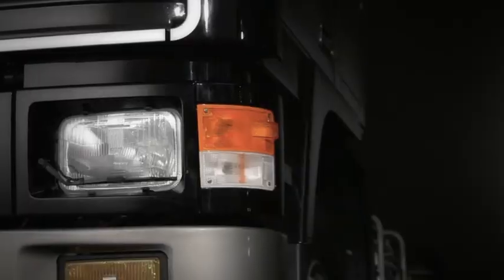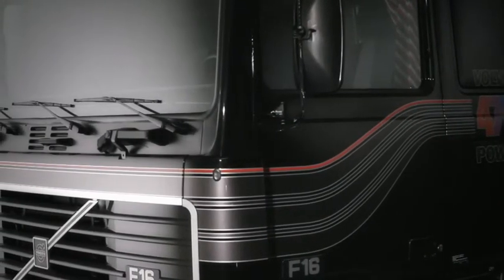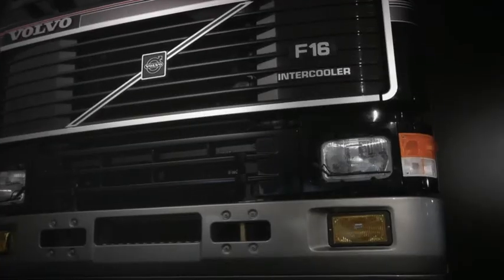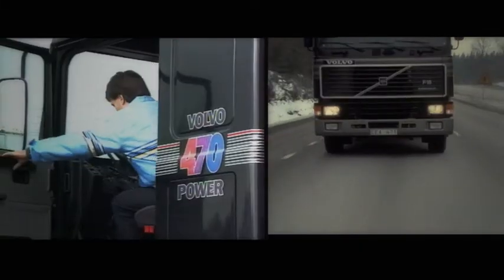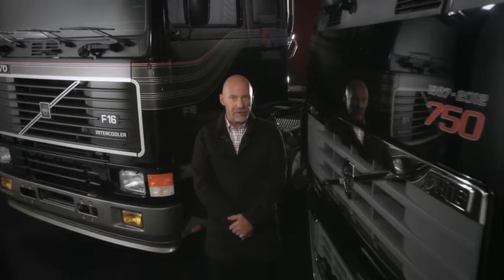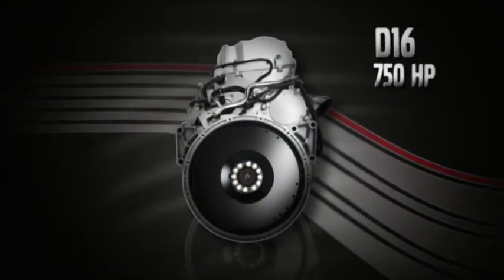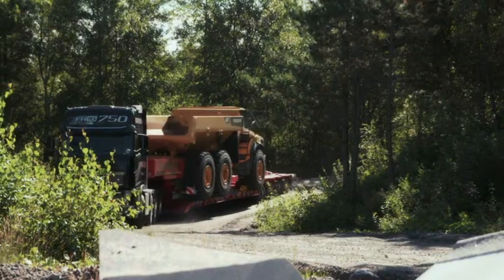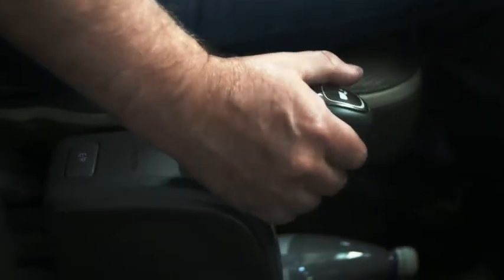Volvo FH16 750 launch video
Volvo's official FH16-750 launch video.